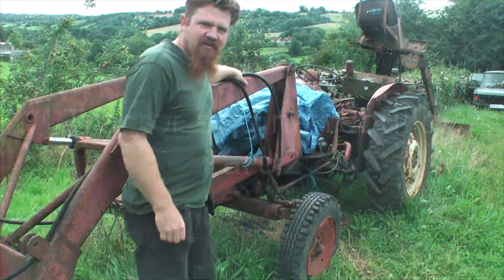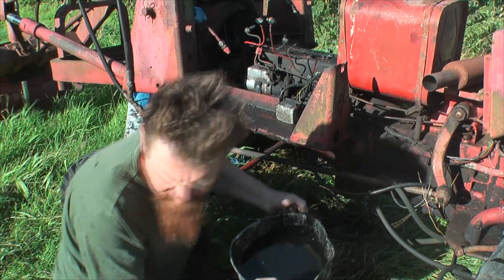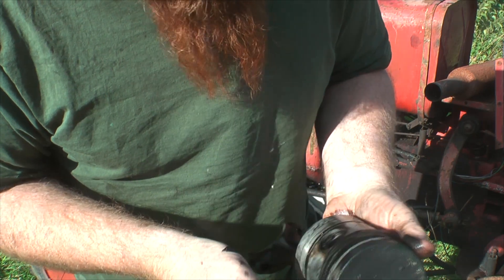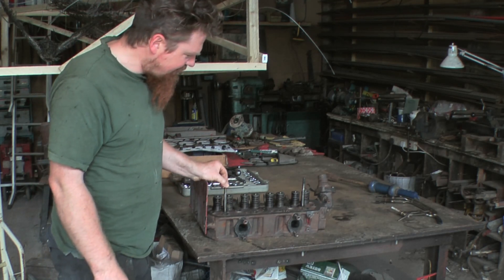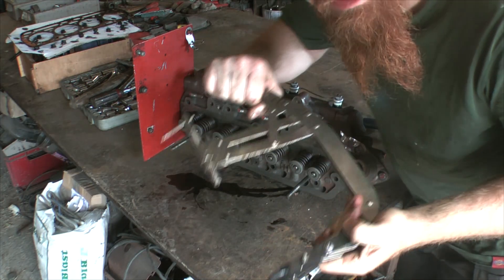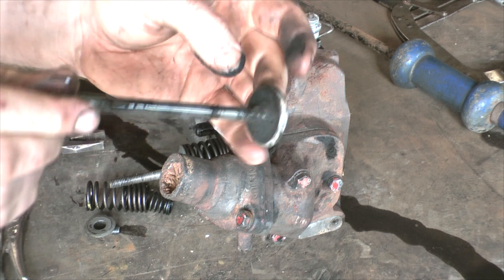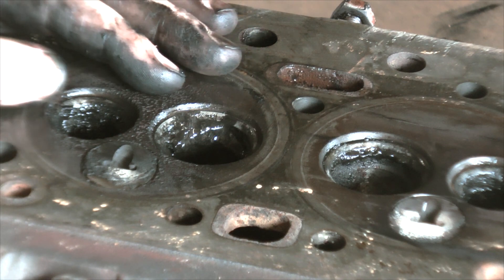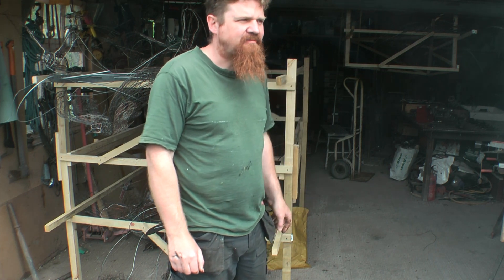Tractor engine rebuild pt 2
Getting right into the guts! Plus extracting the valves from the cylinder head. This is the second instalment of the story of my rebuild of my old International Harvester 434 tractor.